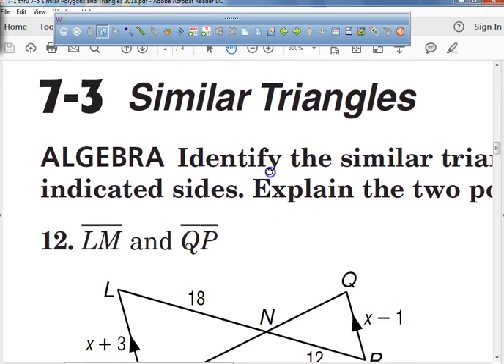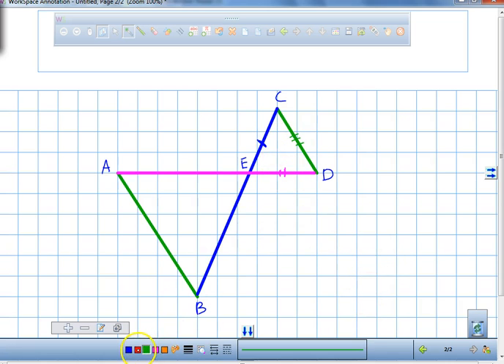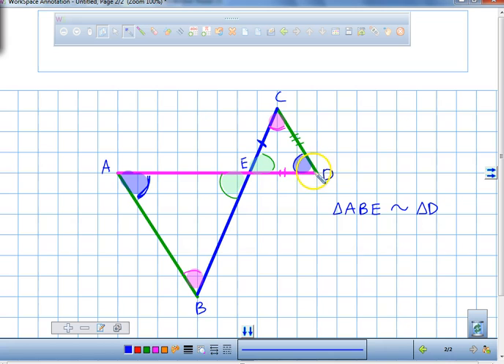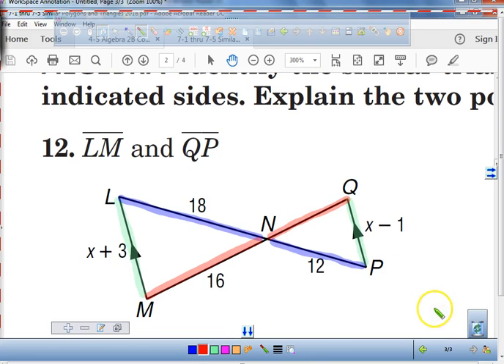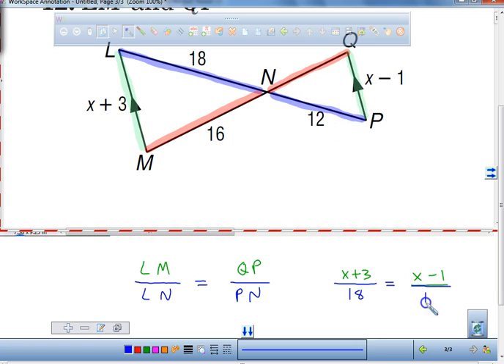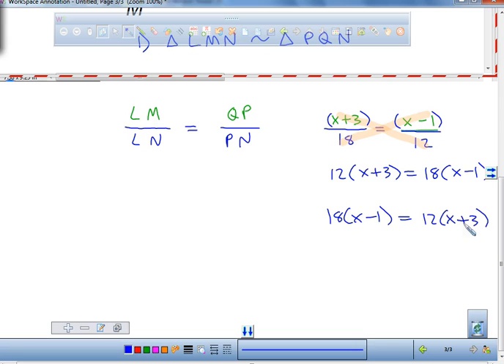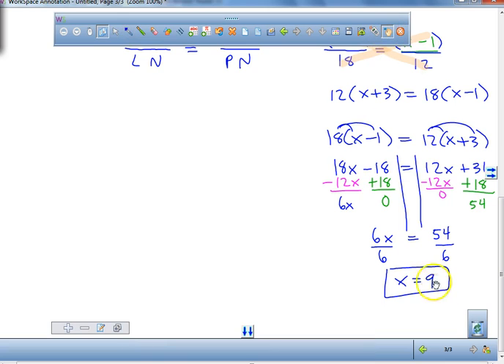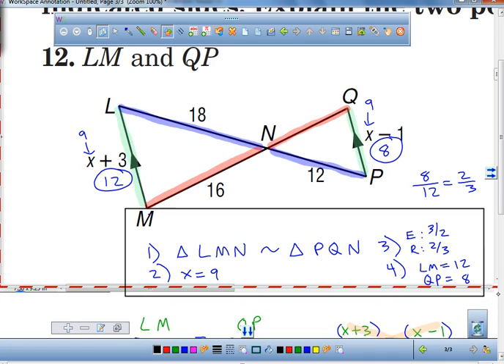7 3 Similar Triangles Part A